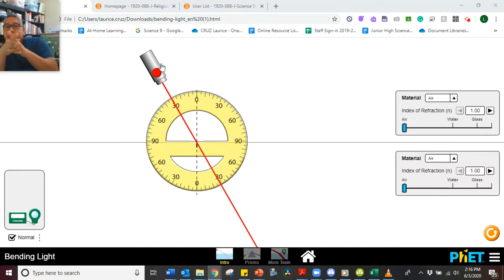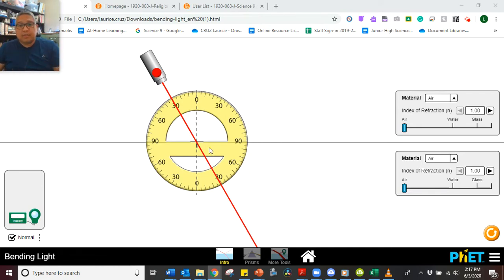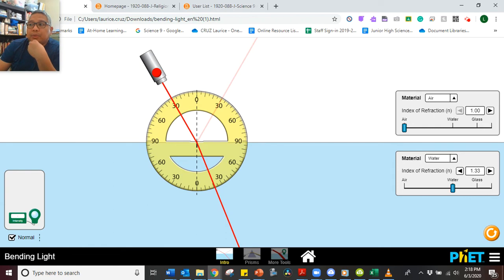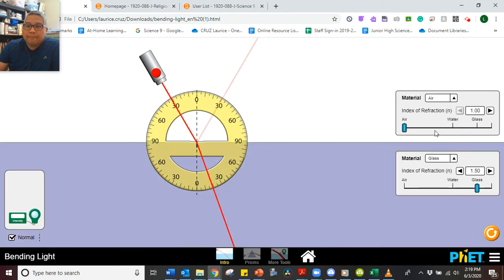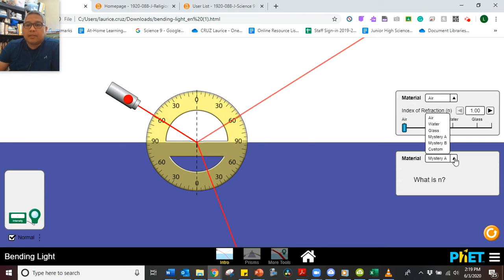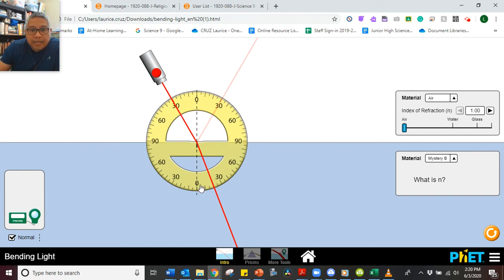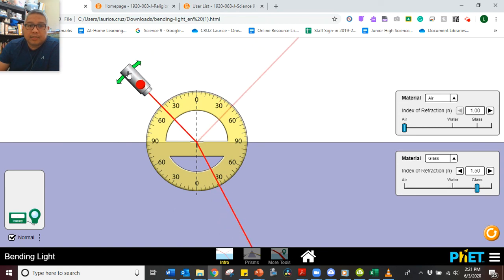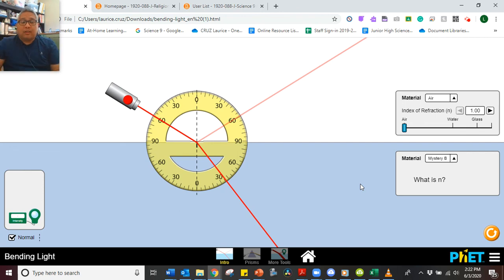Reflection and Refraction Virtual Experiment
I don't own this simulation. No copyright violation intended.